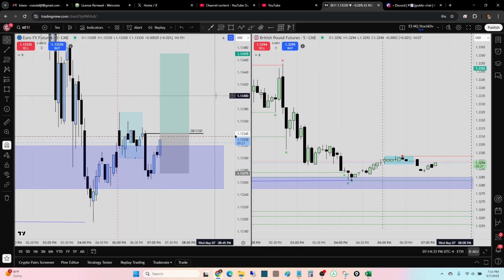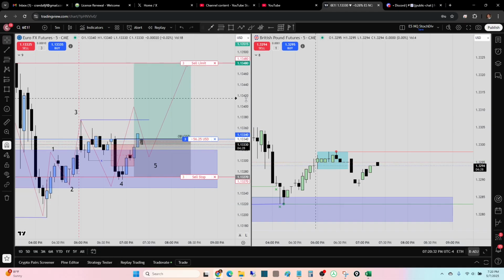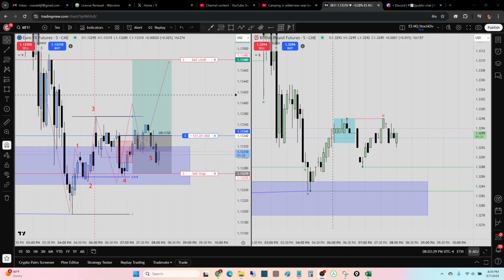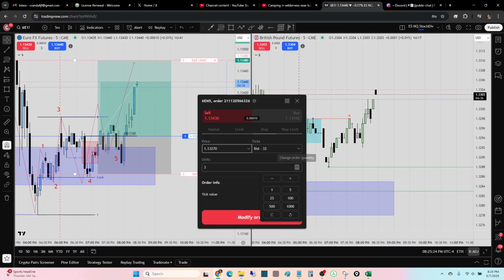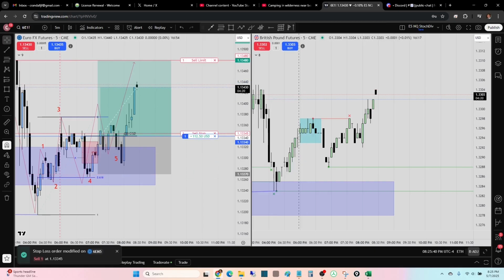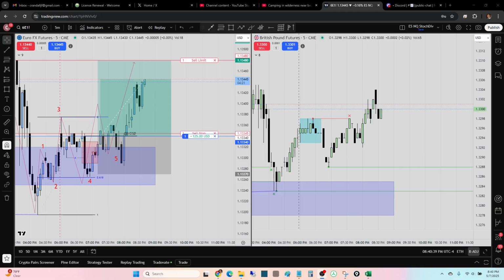6E EuroTrade Asia Session May 7th 2025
IMPORTANT: The majority of the videos on this channel are showing trades executed with proprietary trading firm accounts.  Accounts may be in evaluation phase and or sim-funded phase.  I currently do not have live funded accounts.